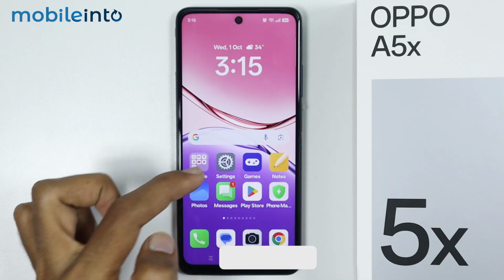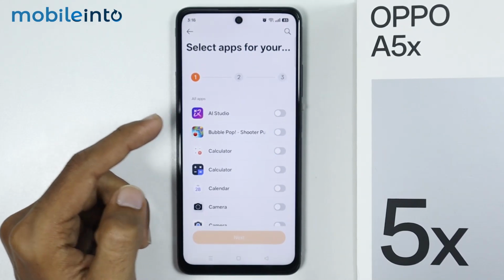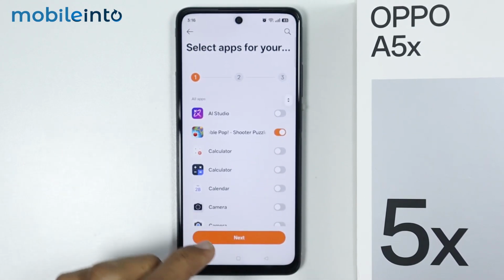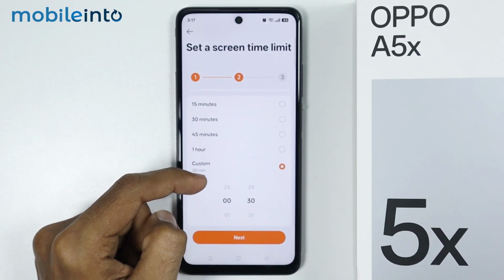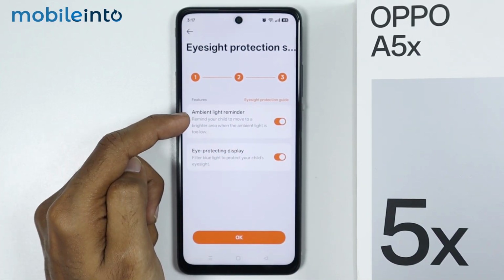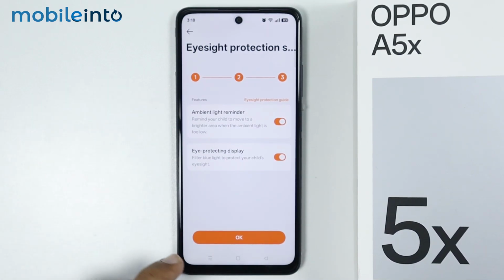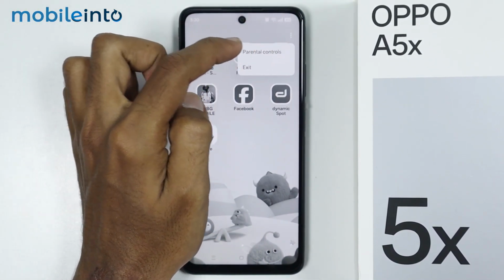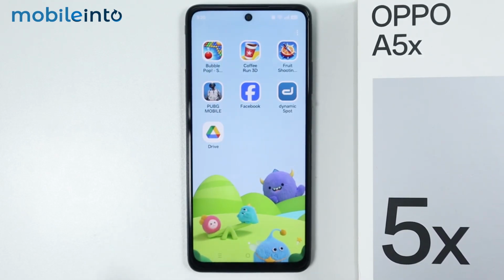How to Enable Kids Space on Oppo A5x - Kids Space Setting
In this video, we will learn how you can turn on kids space on Oppo A5x. If you want to turn on kids space or find kids space settings in Oppo A5x, follow these steps.